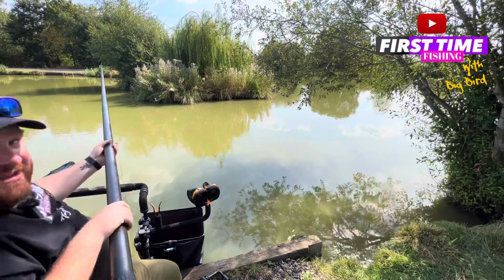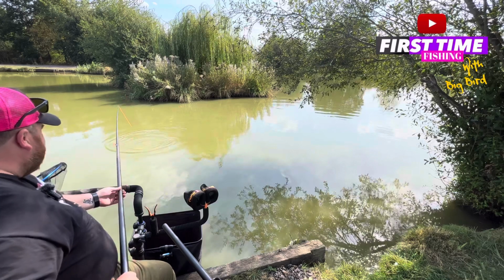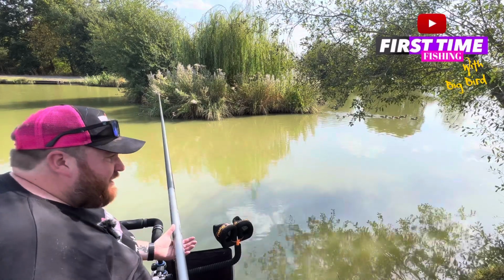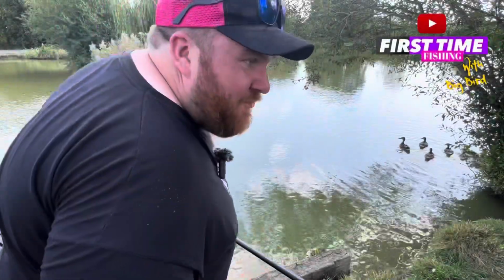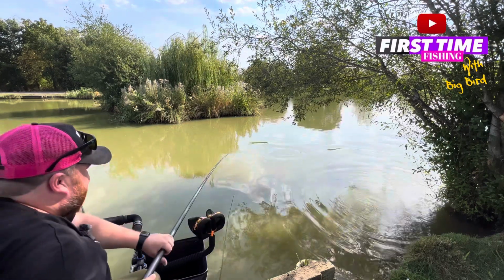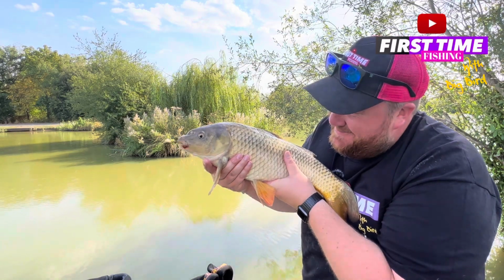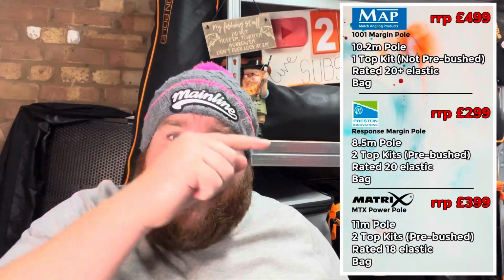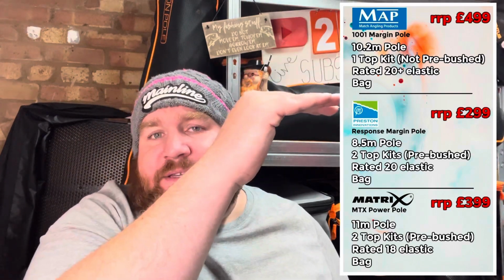Margin Poles Review | MAP 1001 Margin | Matrix MTX Power | Preston Response Margin with Big Bird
Big Bird takes the MAP 1001 Margin Pole, Matrix MTX Power Pole and the Preston Response Margin Pole to Friezeland Pools to put them through the test of catching large Carp in the Margins.

But which Pole would be the best for you?

‘First Time Fishing’ Membership link -